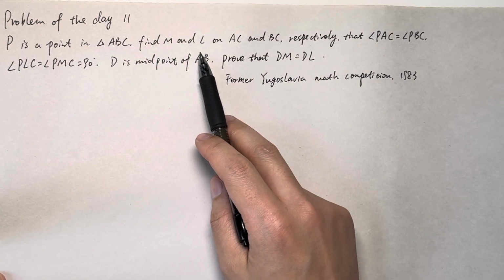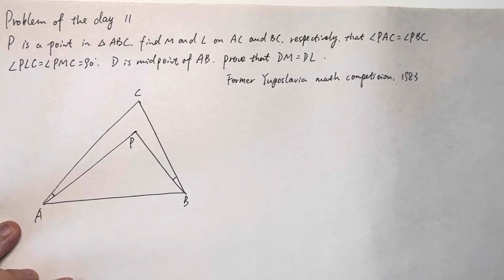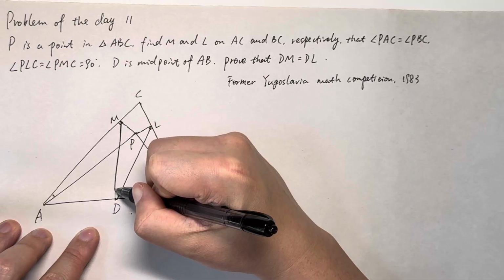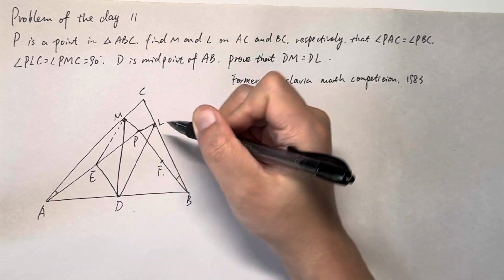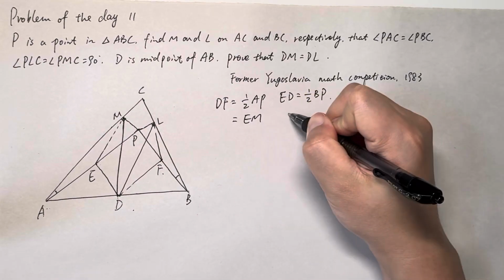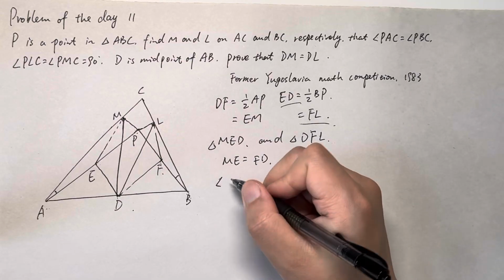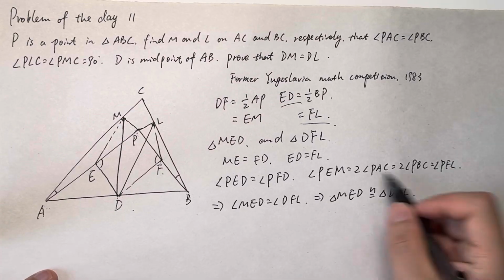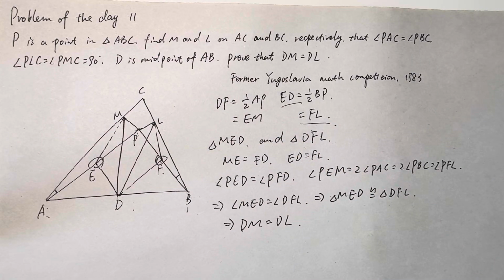1983 Former Yugoslavia Math Competition